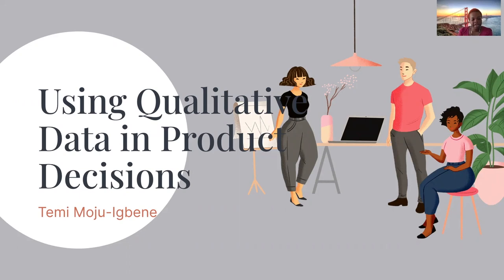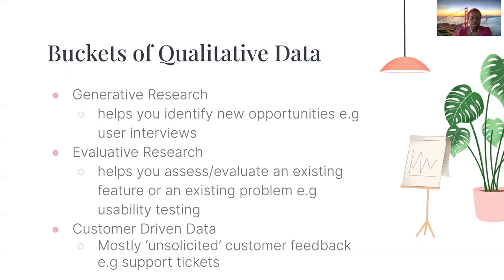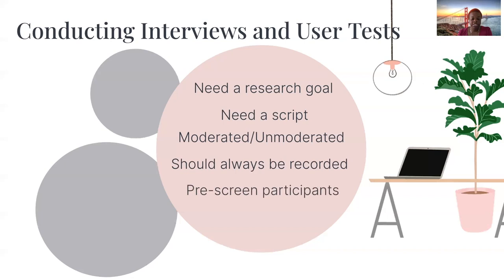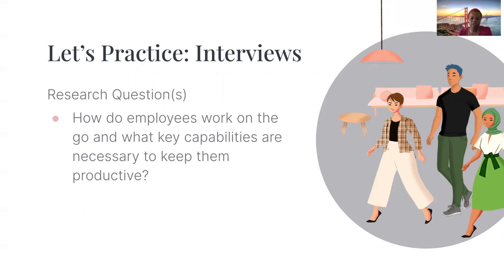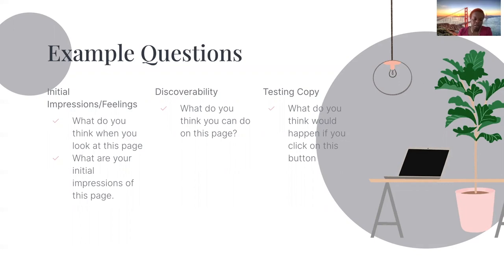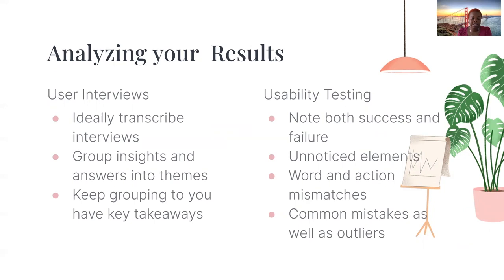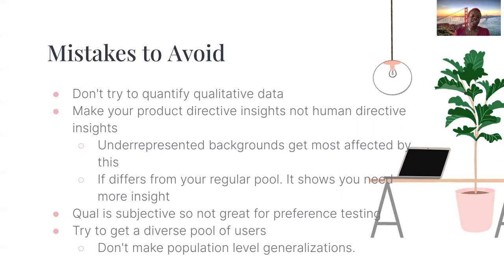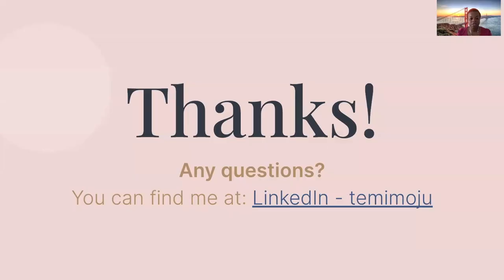Webinar: Product Decisions Using Qualitative Data by Redfin Product Leader, Temi Moju-Igbene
ABOUT THE SPEAKER:
Temi has been working as a Product Leader at Redfin in the San Francisco Bay Area for just under a year. She has previously held various Product Manager roles at Microsoft. Her latest position with them was working on their Mixed Reality at Work product that modernized field service operations so that customers could make the most out of their time and money. She also led the execution of one of the company's first tech conferences in Subsaharan Africa, NexTech Africa.